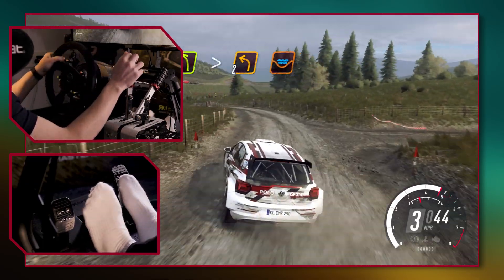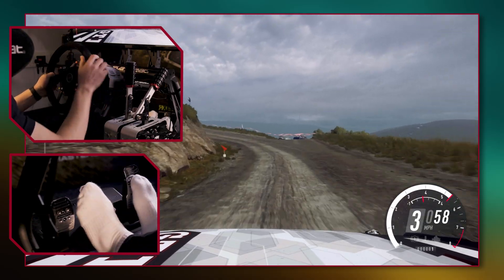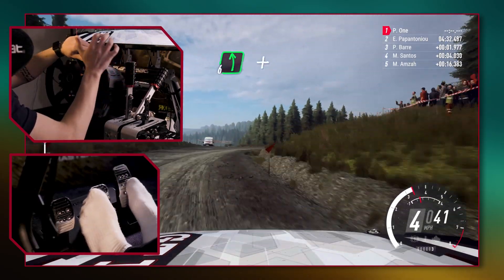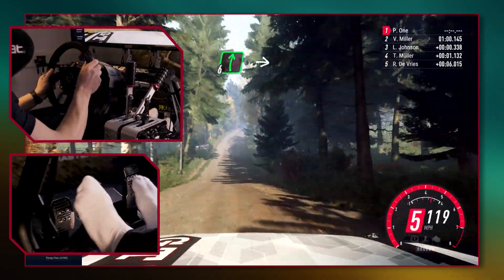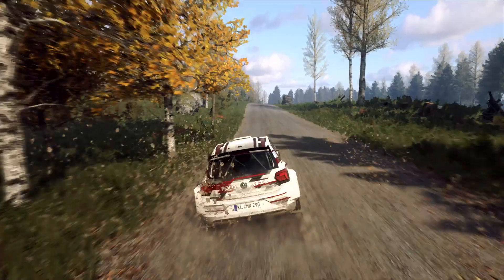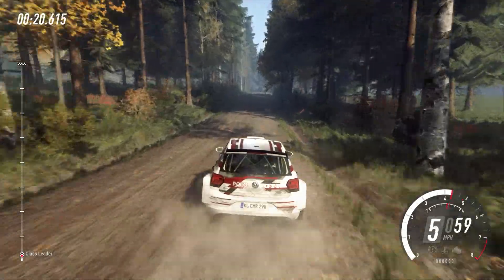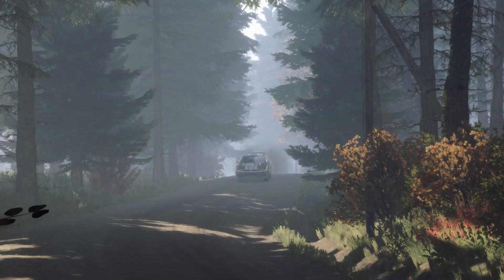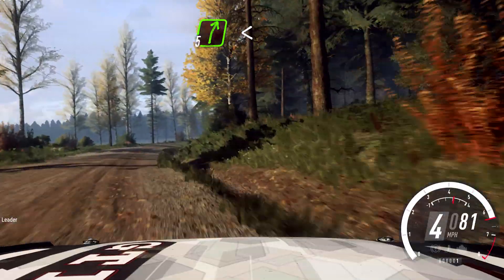Lesson 05: Track Features - DiRT Rally School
Bumps, jumps and camber, these are the variables you'll come across as you take to the road in your rally car. Jon Armstrong gives you tips on each in today's DiRT Rally School lesson.

🏆 RISE TO THE CHALLENGE 🏆

Console:
🎮 PlayStation 4
🎮 Xbox One

PC:
🎮 Steam
🎮 Oculus
🎮 Microsoft Store
🎮 Xbox Game Pass for PC (beta)